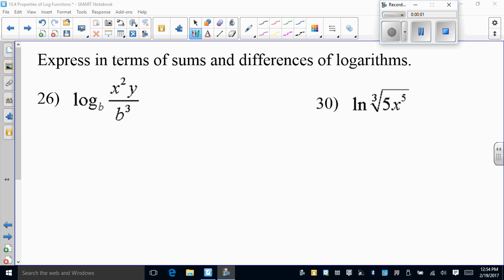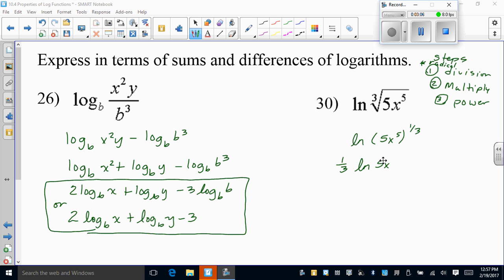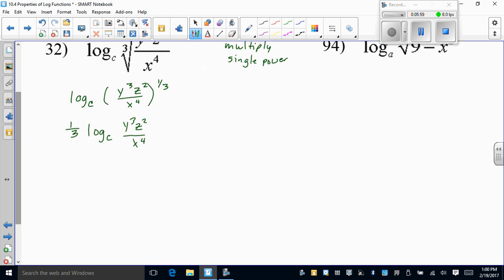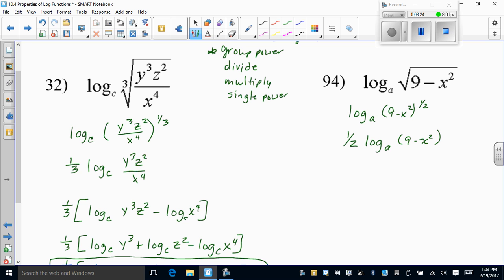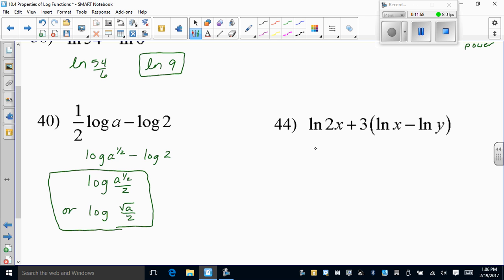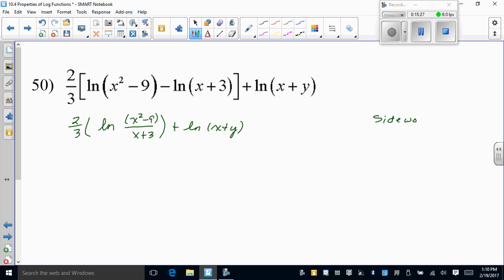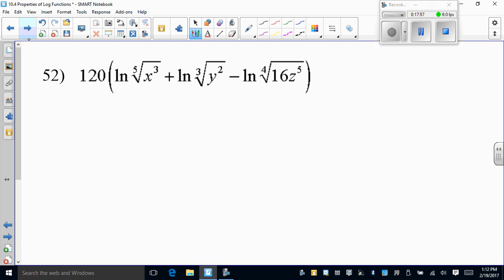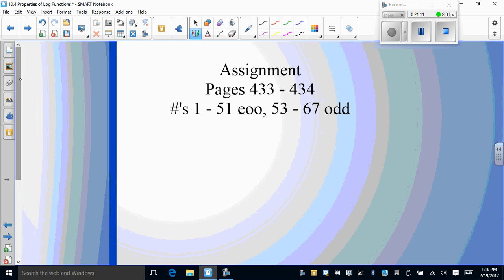10 4 Properties of Logaritmic Functions Part 2